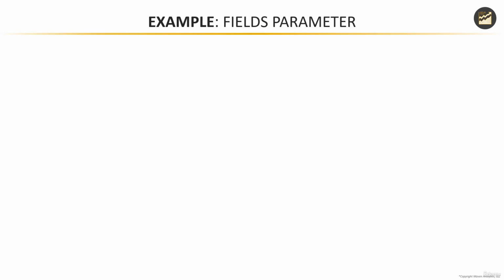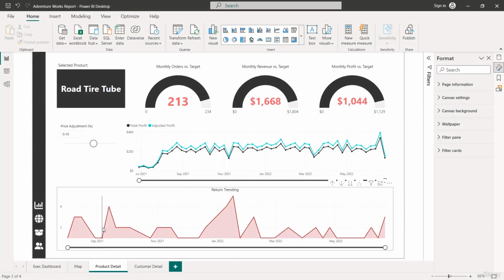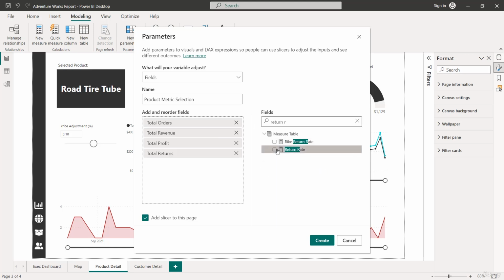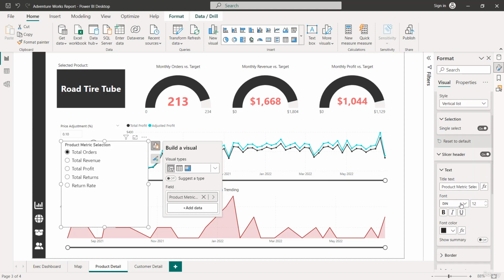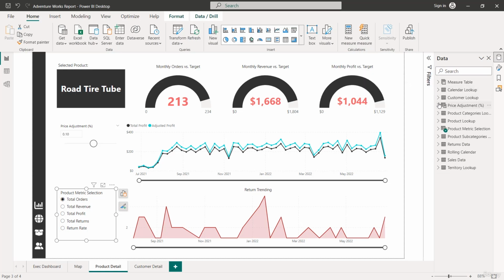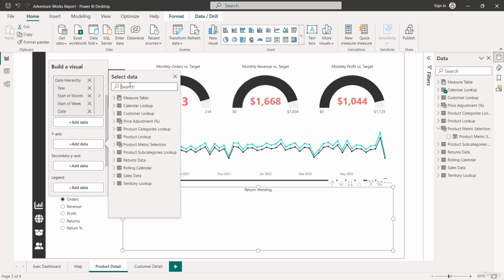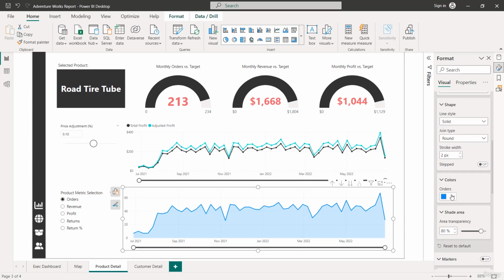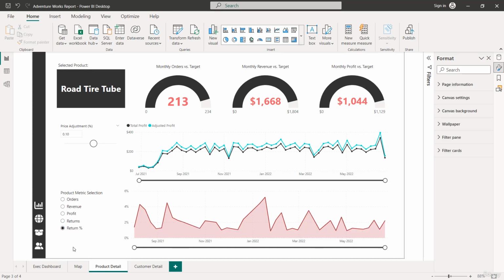[6-Visualize data] Microsoft Power BI bootcamp #49 Fields Parameters